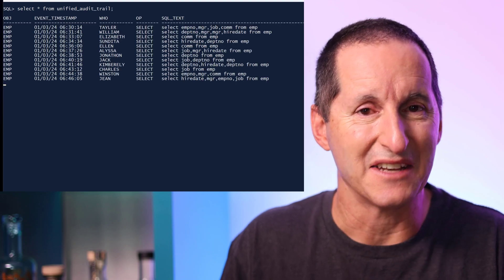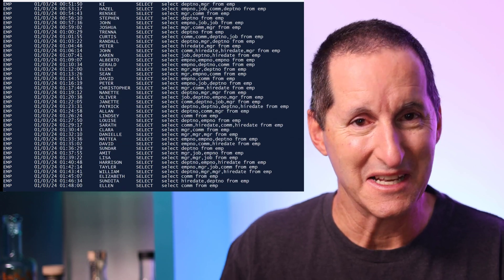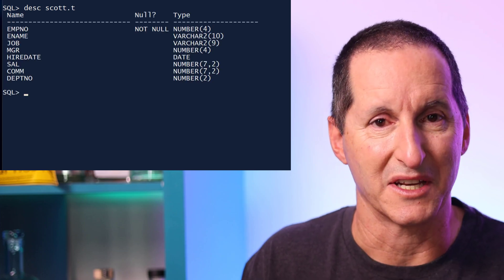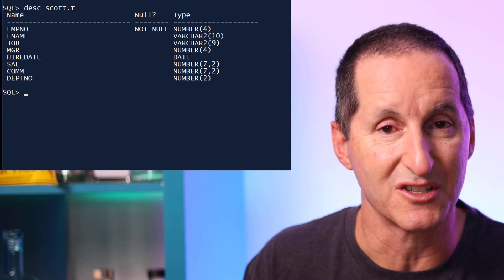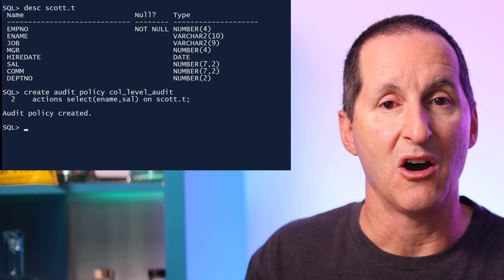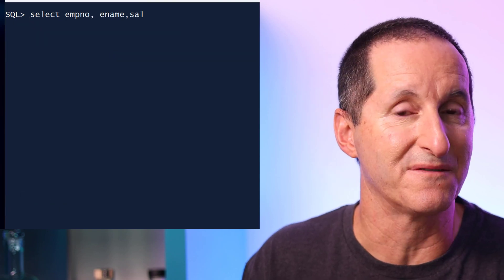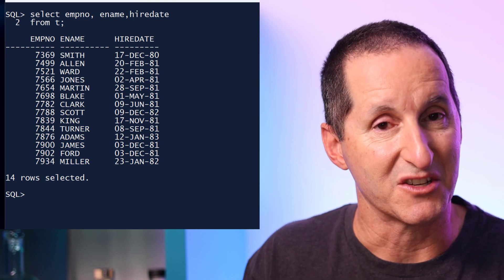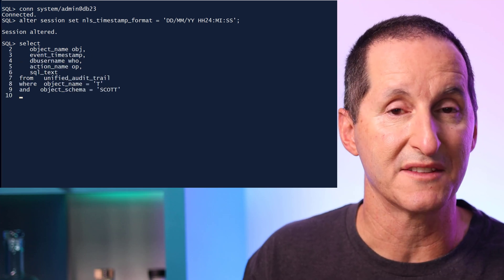Better AUDIT functionality in 23c/23ai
Capturing the right amount of audit data is critical if you want to ensure that you don't miss any suspicious activities in your database. 23c/23ai brings new controls to the unified audit trail to make this task easier.